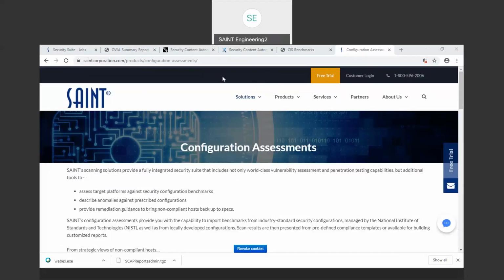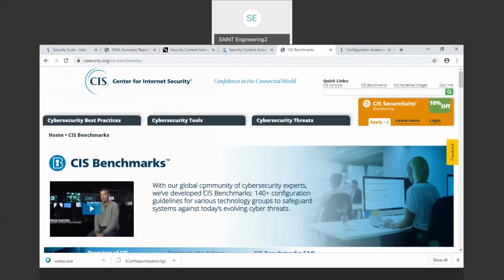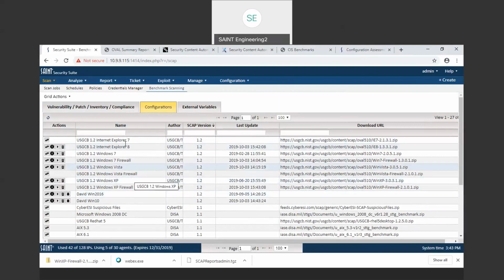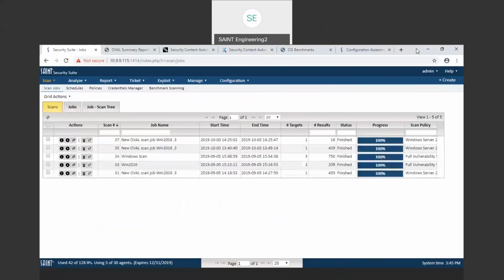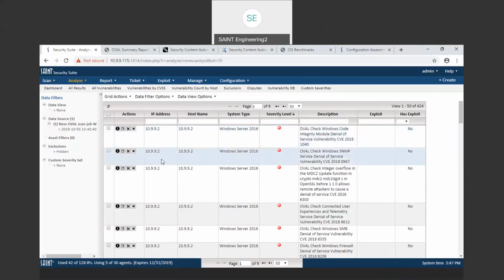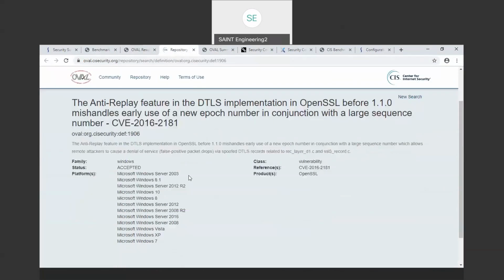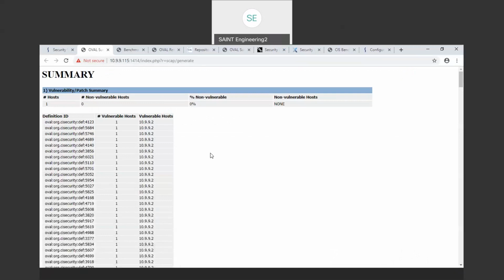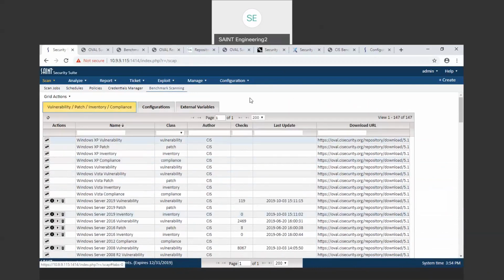Running Benchmark Scans from SAINT- A how to guide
SAINT vulnerability scanning, penetration testing, compliance How to run a Benchmark Scans from SAINT